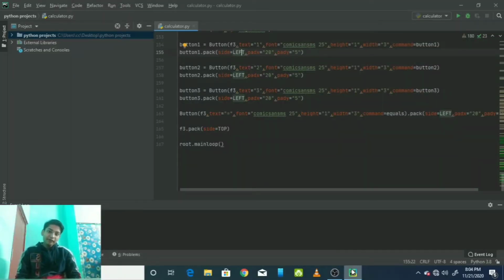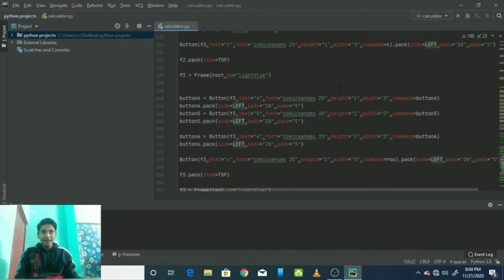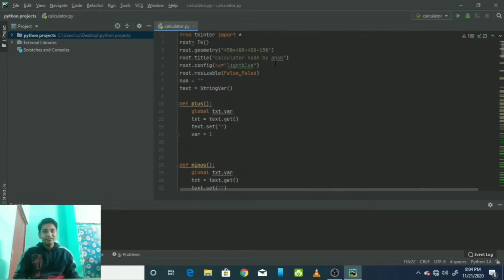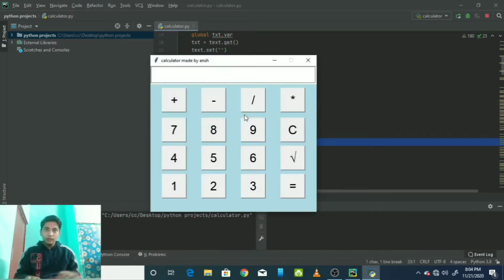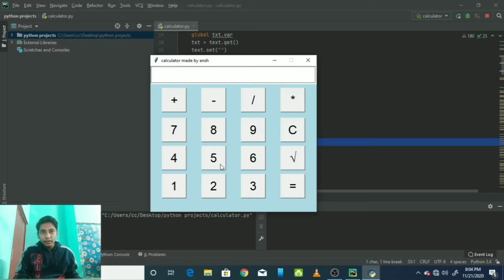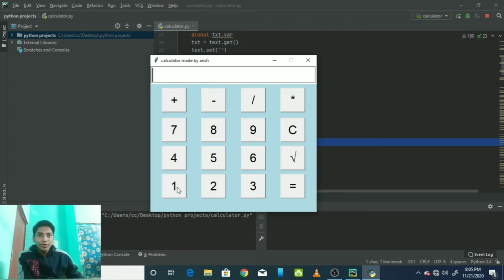Basic Calculator in Python|||| world's simplest code!!!! #0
hey guys welcome to my first facecam video this is 0th video..